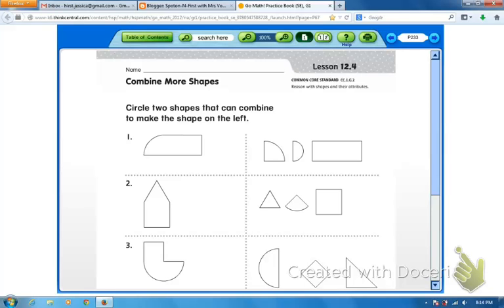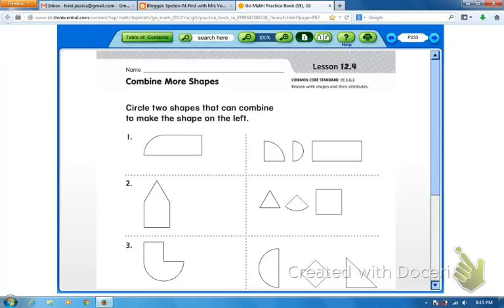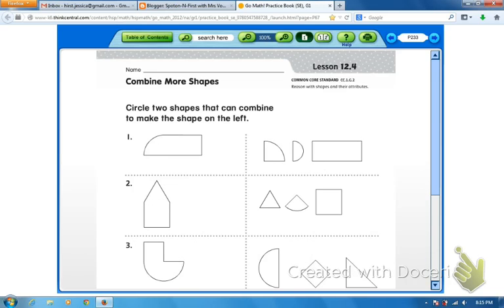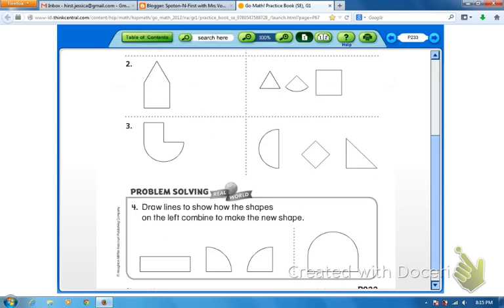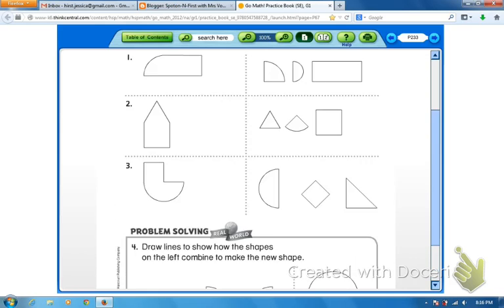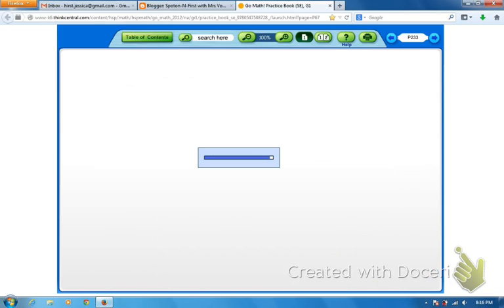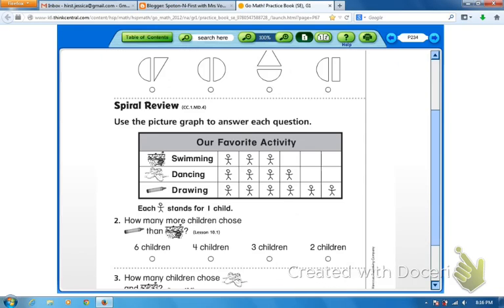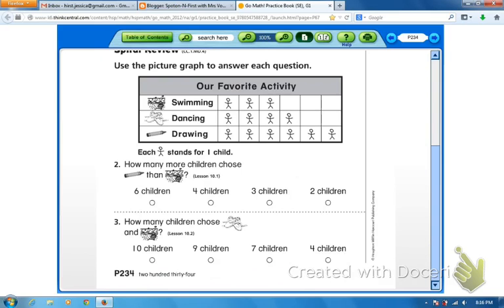Lesson 12 4